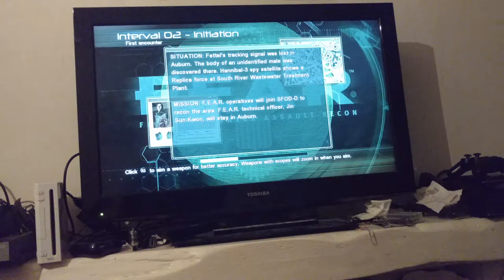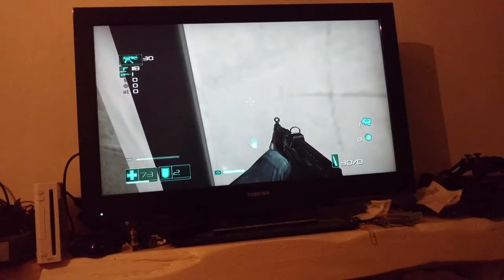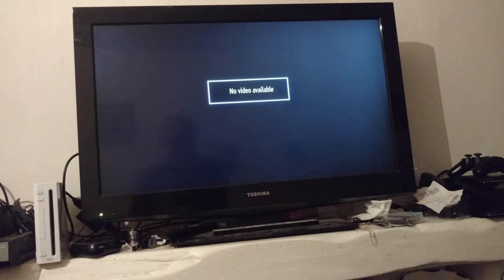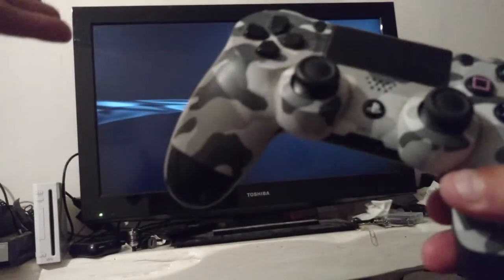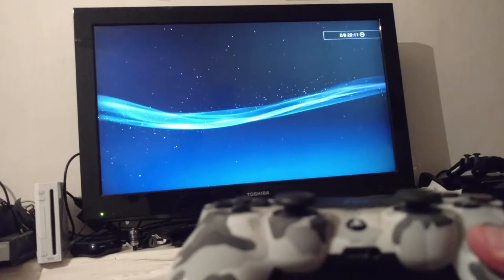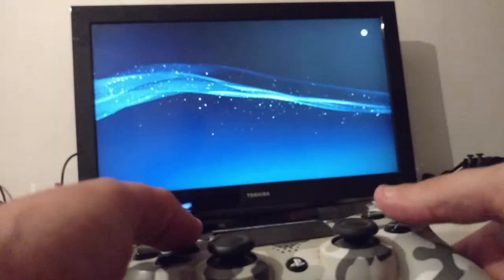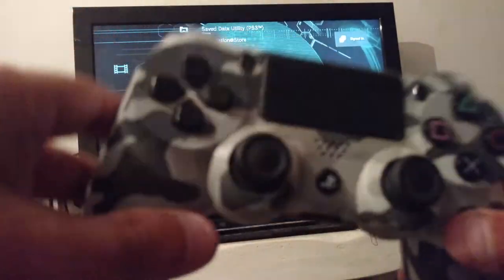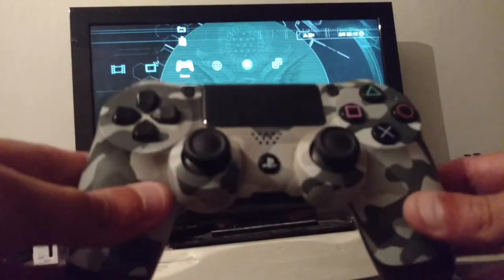Use A PS4 Dual Shock Controller To Play Games On A PS3. It Really Works.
It really can be done. I used a PlayStation 4 DualShock 4 controller on a PlayStation 3.